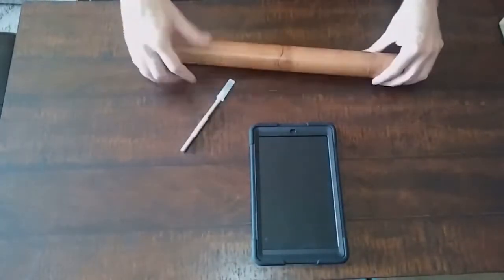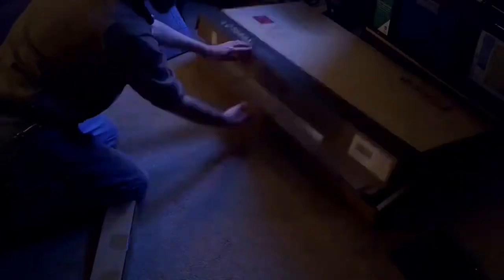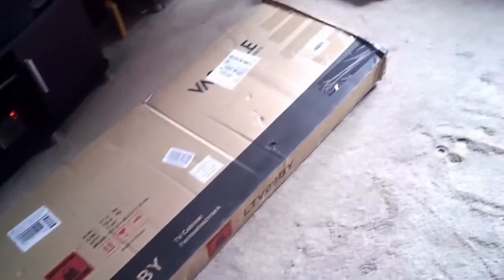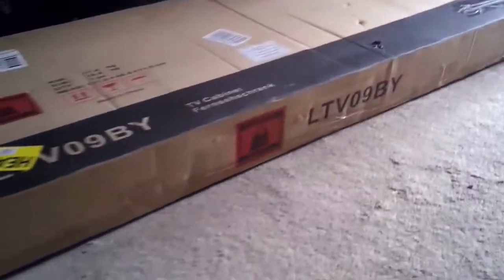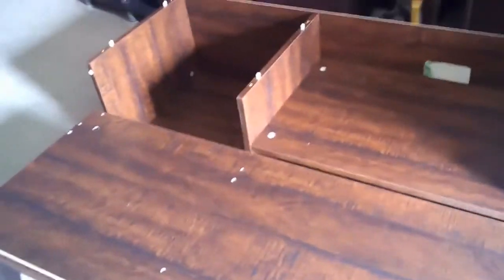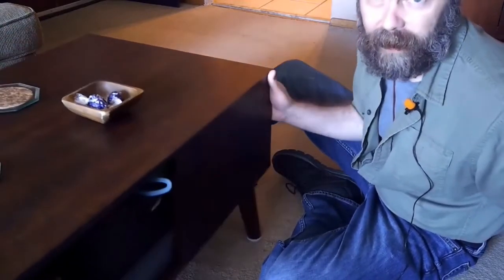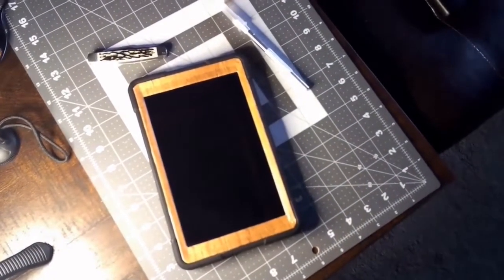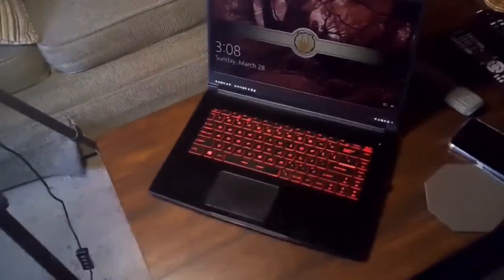Take a trip to the past with these fun projects! - RETROQuest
Like a tacky 70’s TV show or movie, there’s always been that one aspect that made seventies décor so unique! Or was it 60’s? Either way, I take on the quest to bring the mid-century modern look into my home… kinda. I suppose it depends on your perspective, but I believe this is a pretty good attempt at it.

Skál!

Bitcoin - 3CC3x53tBricY3gwBV2qs21eHzff3TeTnE

Ethereum - 0xe6AE6759755afd70B2372F8EE39B01341584B4b2

Dogecoin - D9yiWWJbddgJeGFXz96sJ8KtGRpVauj8De

The AnKorage is on decentralized social media!